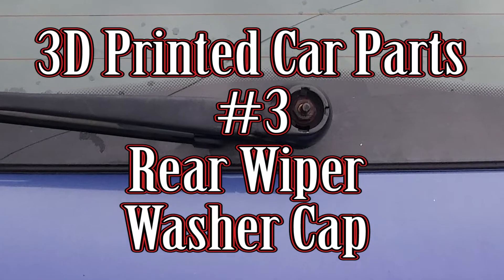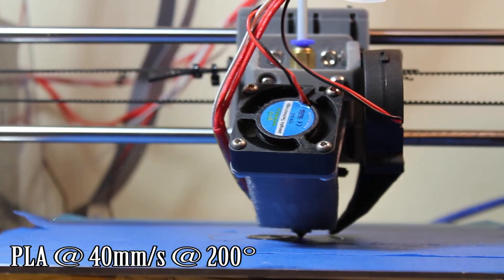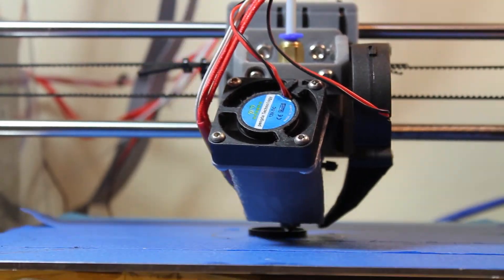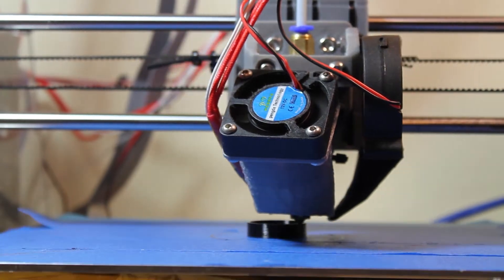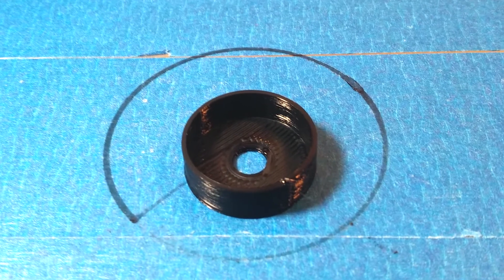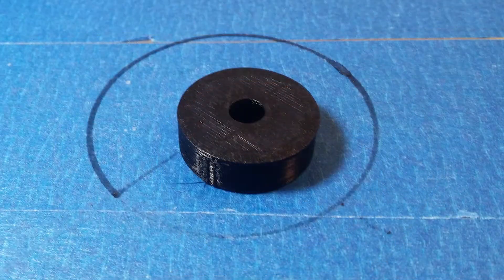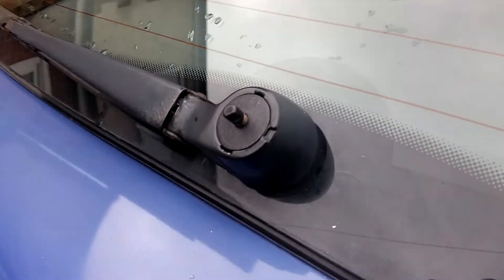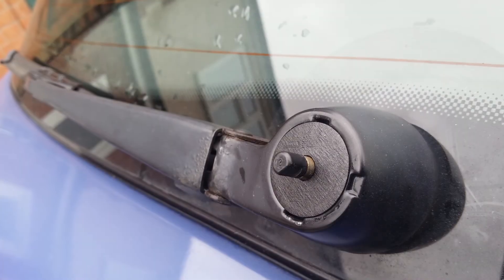3D Printed Car Parts #3 Rear Wiper Washer Cap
In the third in the 3D printed car parts videos I tackle printing a cover for the rear wiper arm on my 99 Audi A3 8L.

Also please let me know anything that you would like to see printed for the car.

For the technical details; this has been printed on my Prusa i3 (2015 Sunhokey model) in PLA at 200 degrees and at 40mm/s.